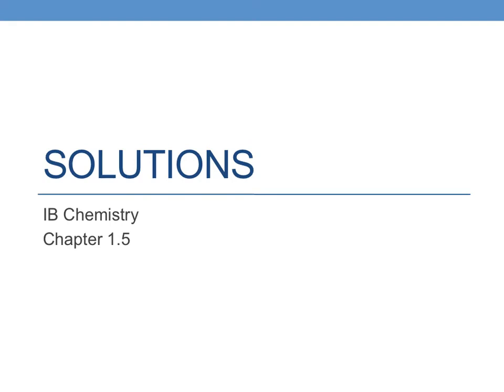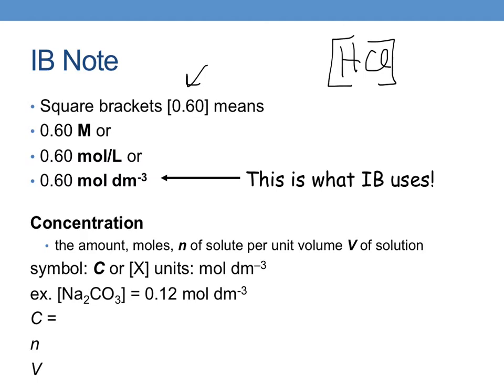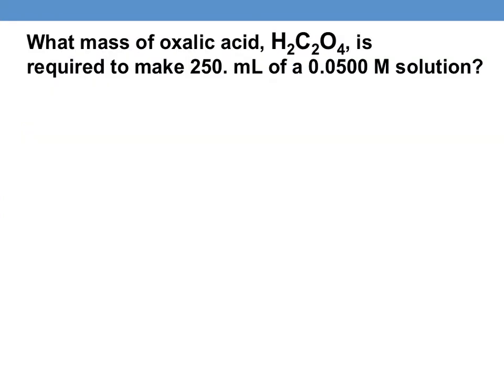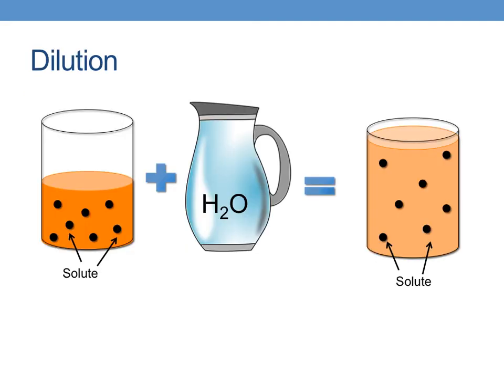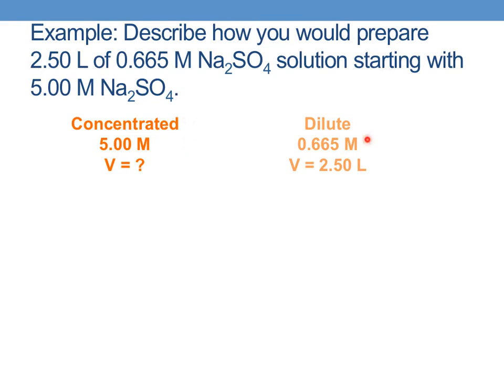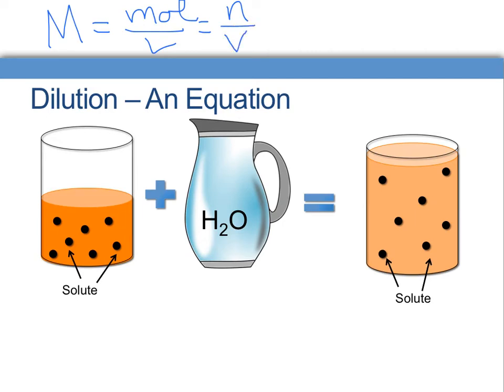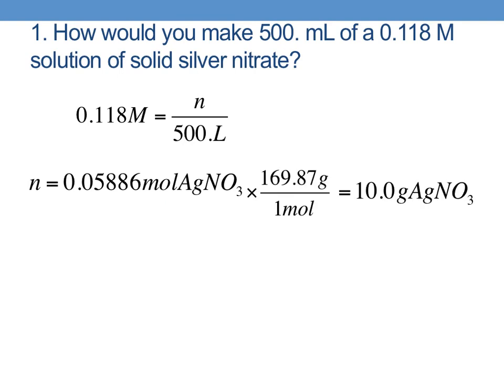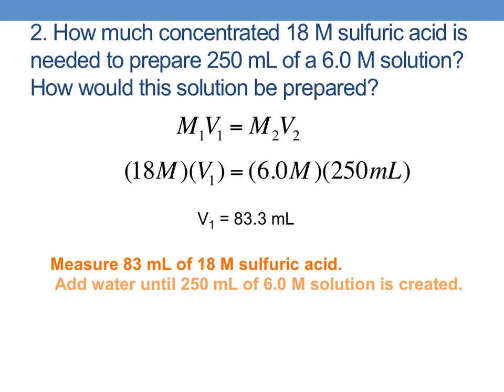IB Chemistry Solutions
Intro to solutions, solute vs solvent, molarity and dilutions.